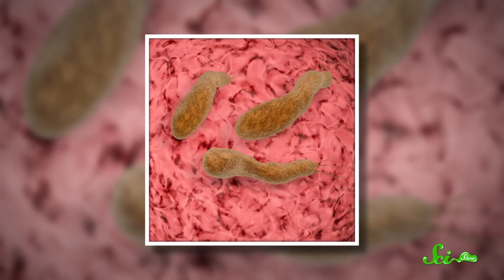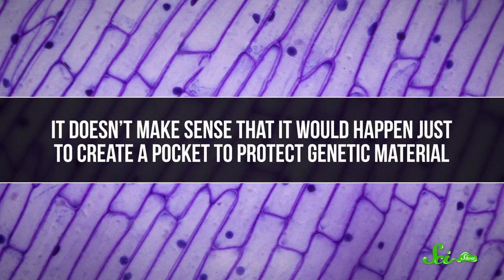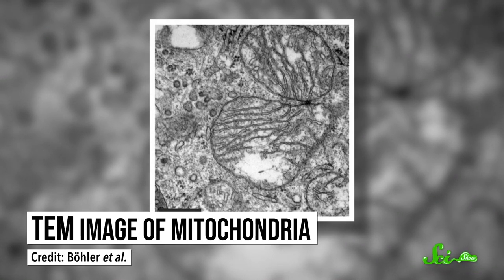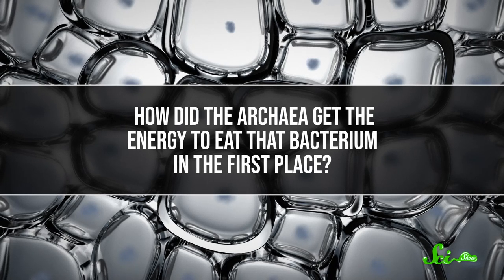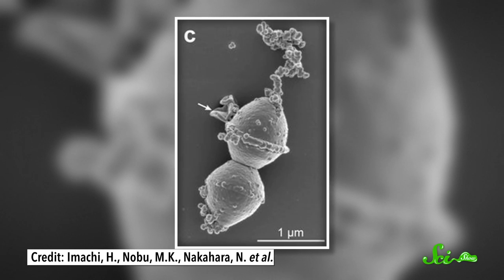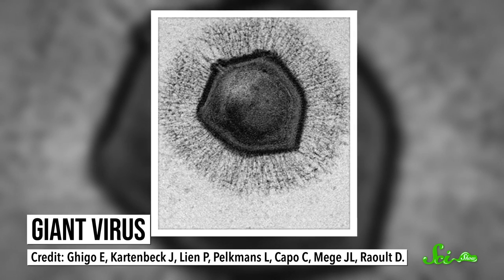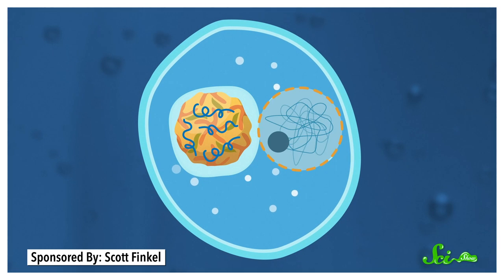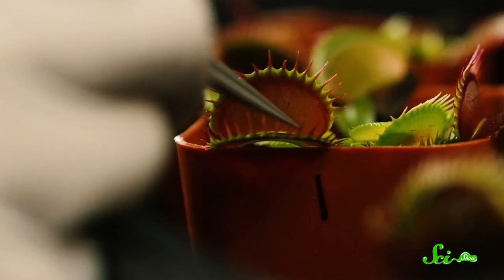The Mysterious Origins of the Nucleus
The cell nucleus is crucial to multicellular life, so you think science would have a good idea how it evolved. The truth is, we don't, but Scientists do have some theories, including invading giant viruses!